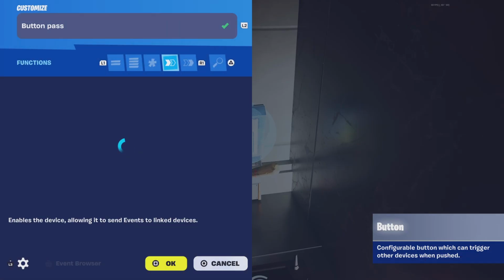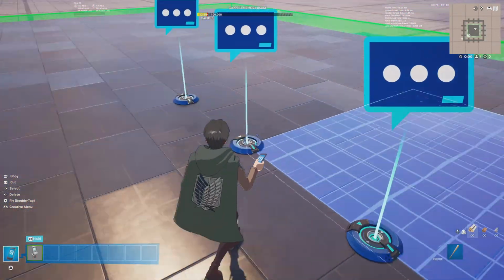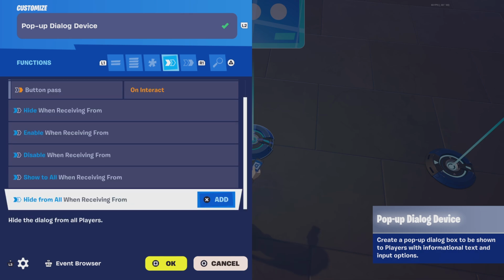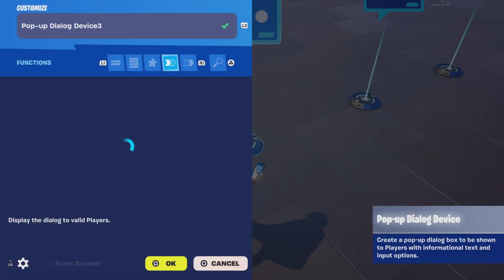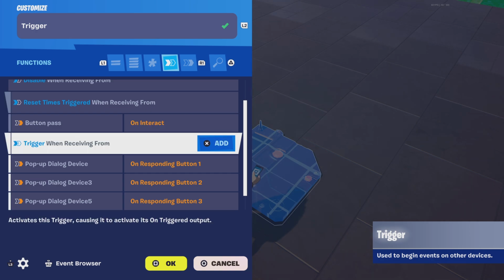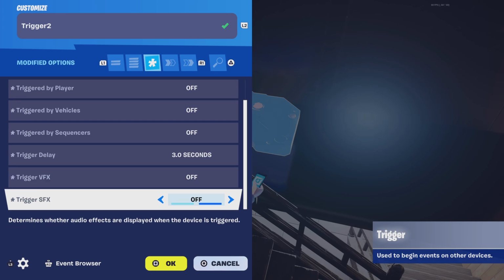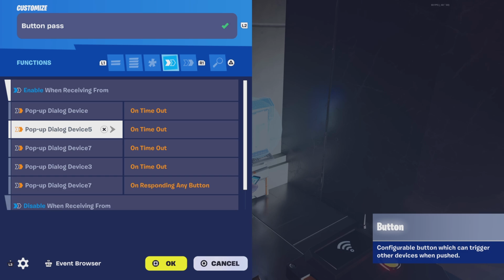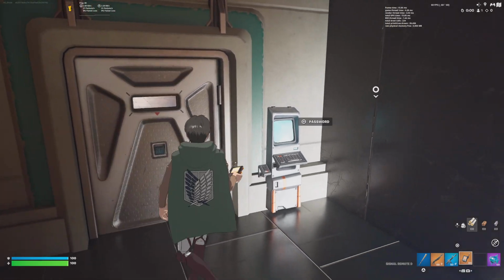How to Make a door that needs a password in fortnite creative